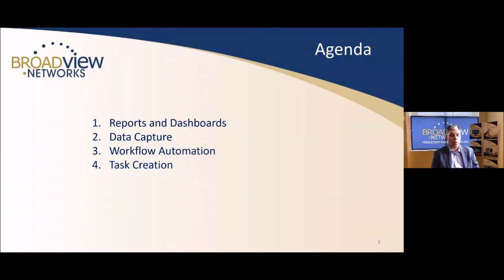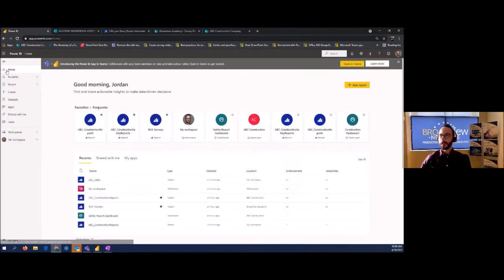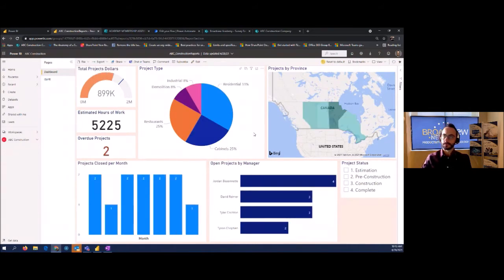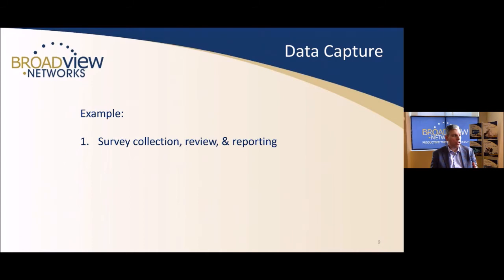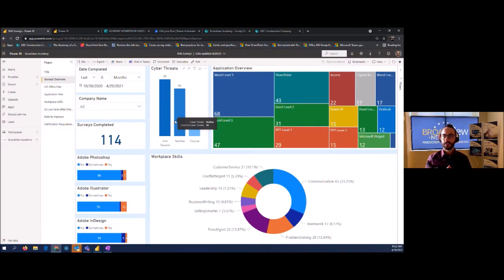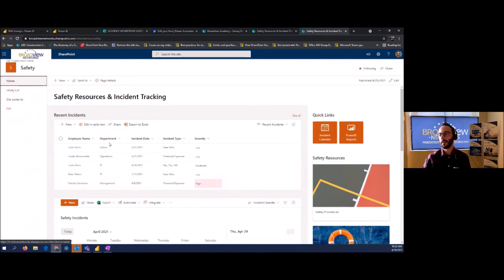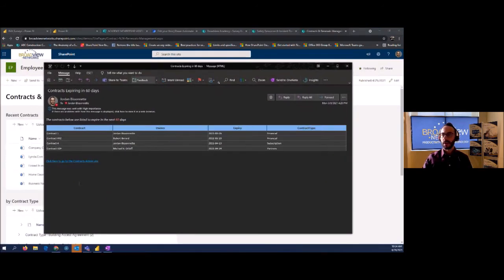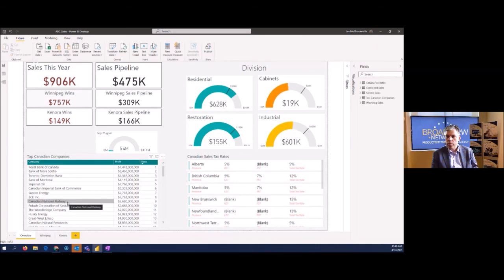Webinar April 2021 Business Process Automation